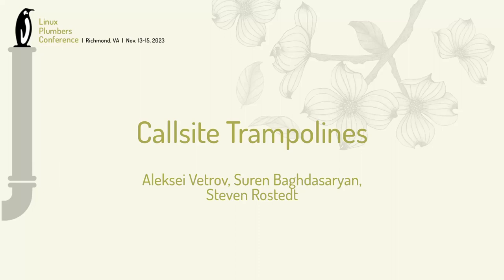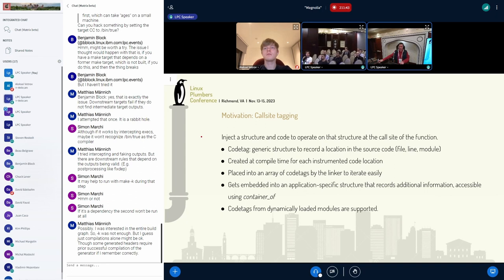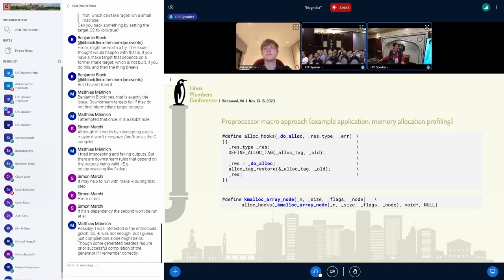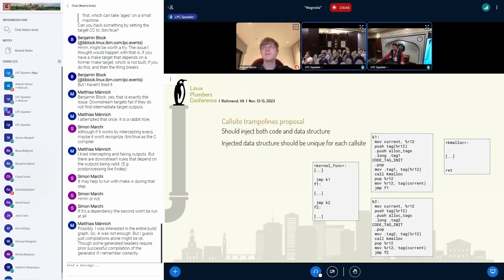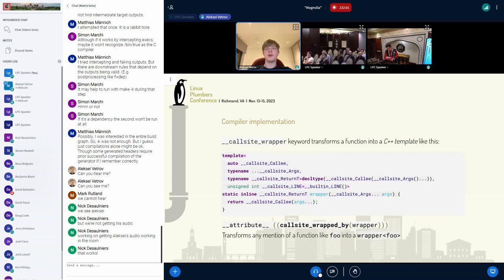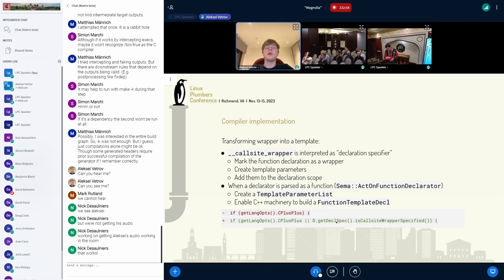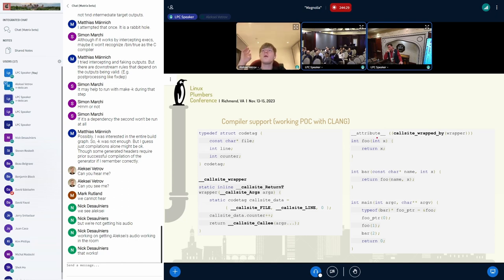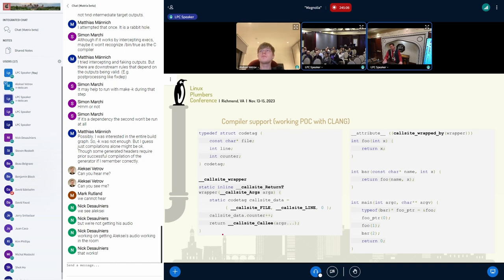Callsite Trampolines - Mr. Aleksei Vetrov, Steven Rostedt, Suren Baghdasaryan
Memory allocation profiling discussion at LSF/MM/BPF conference this year revealed a need for compiler support to instrument call sites of specific functions (in this case memory allocations) in a way that stores additional data for each call site. The details of this idea are described in Steven Rostedt's presentation
We would like to discuss this feature with compiler community.